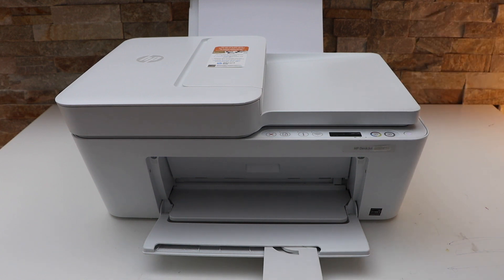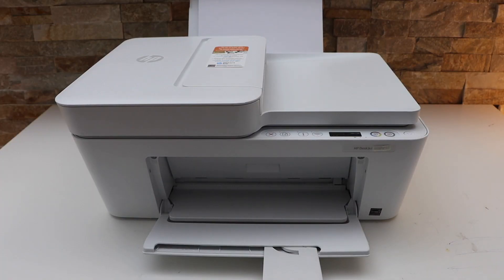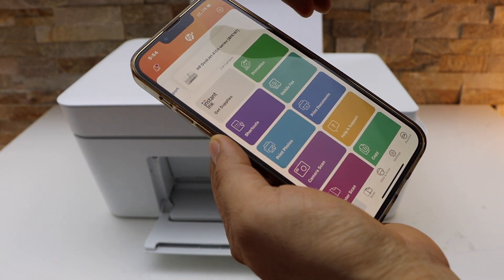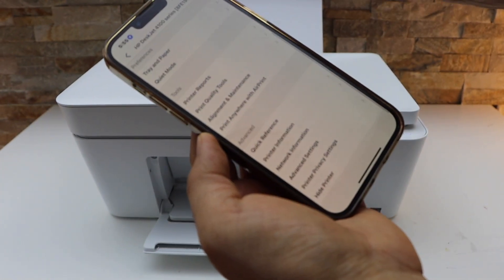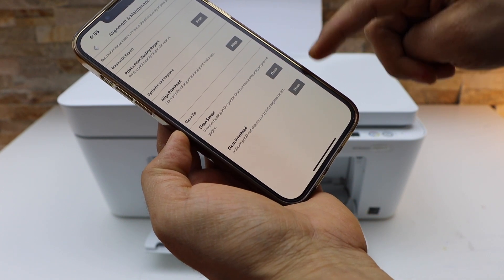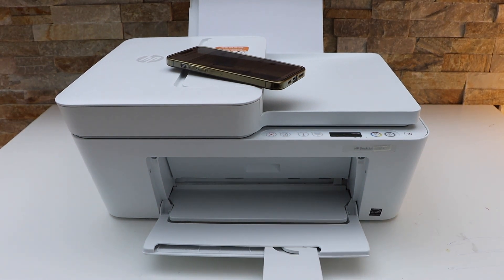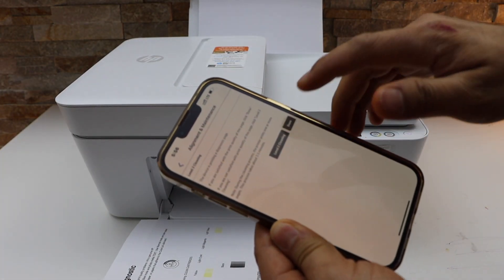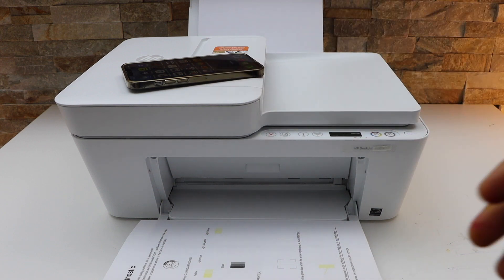HP DeskJet 4158e Clean Printheads, Improve Print Quality, Print diagnostic Sheet.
This video reviews how to improve the print quality using the clean printhead option for HP DeskJet 4158e all-in-one printer.